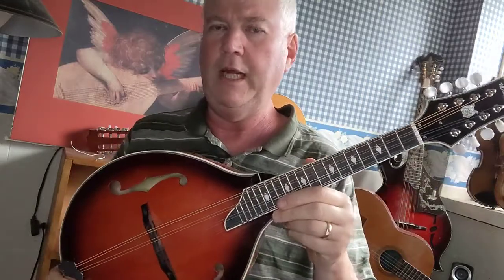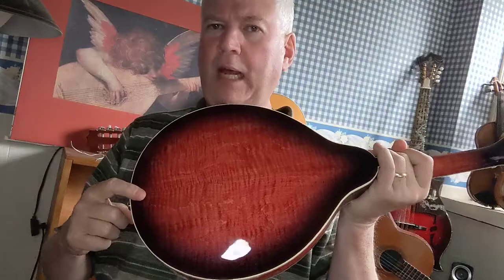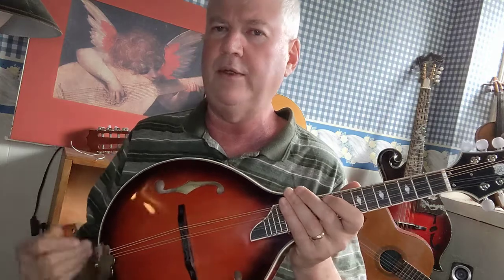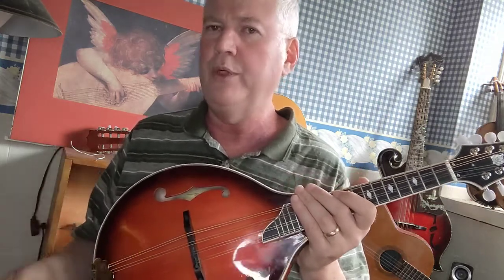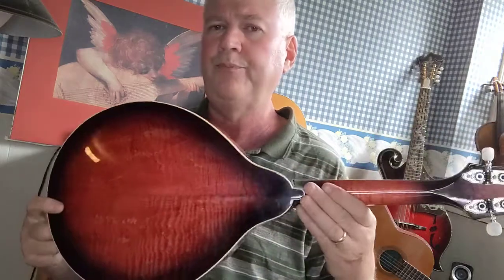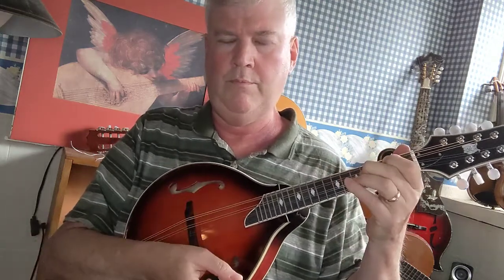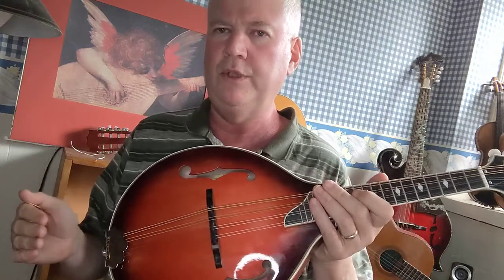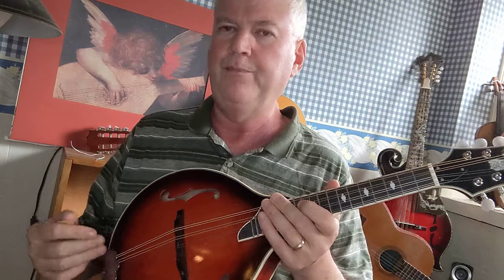Mandolin New England Presents: Mandolins for less than $1,000 (Afanti A-style)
We are a 501c3 nonprofit music organization.  At Mandolin New England, we offer private one-on-one lessons on mandolin, mandola, mandocello, octave mandolin, Irish bouzouki and Irish tenor banjo.